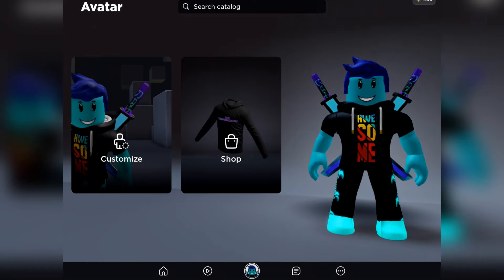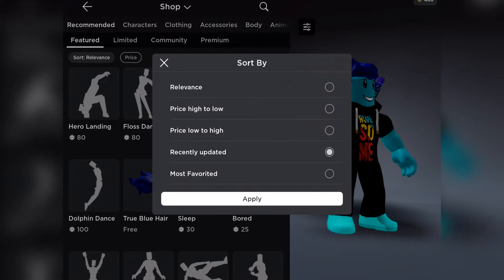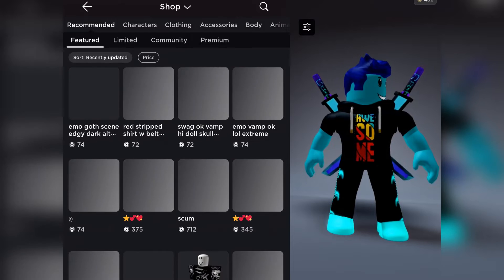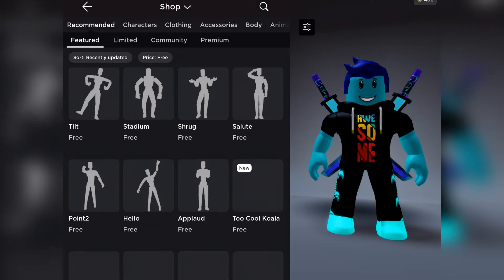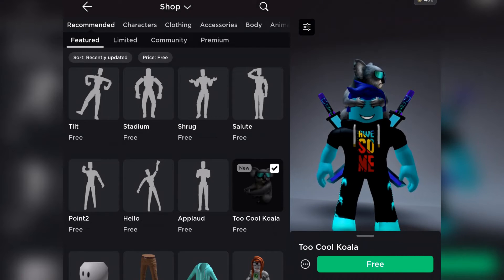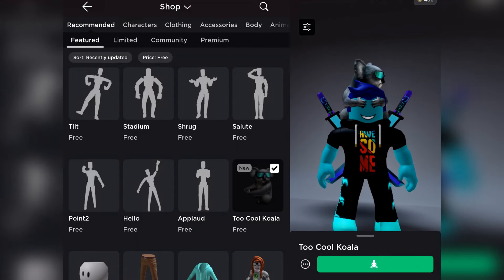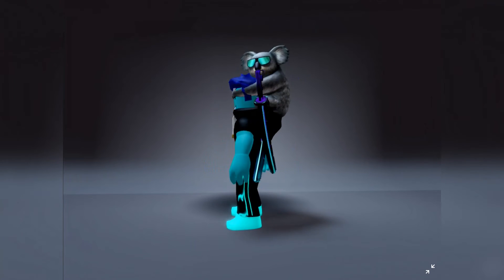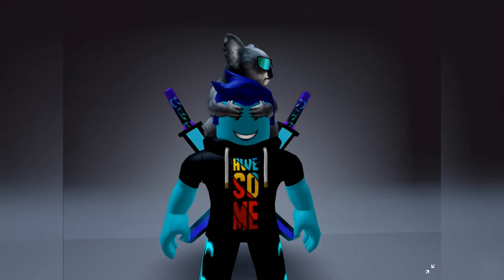Roblox Free Avatar Item: Avatar Shop - Too Cool Koala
Hi Guys, RobloxMunda with another Roblox Avatar free item video for you today.

We are not playing no games in this video as this item is available for free from the Avatar Shop so get it while you can as it is only available until the 22nd September 2022.